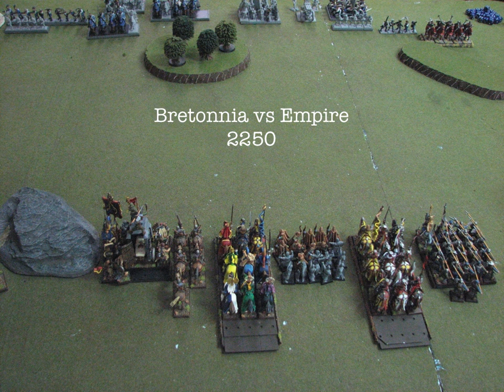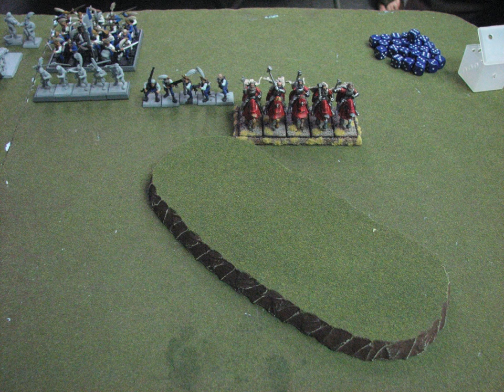60a Warhammer Fantasy Battle Report Bretonnia vs Empire June2010 pt1.mov